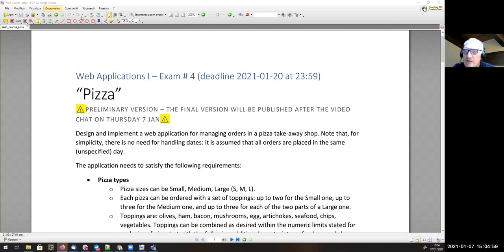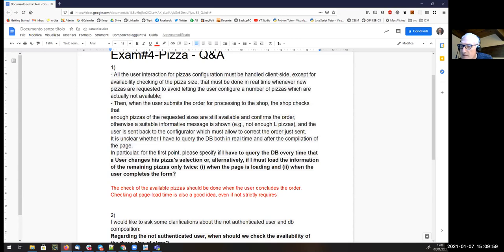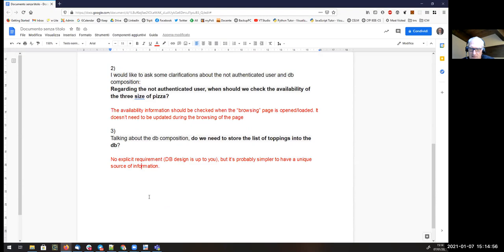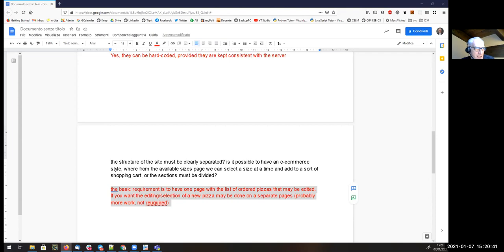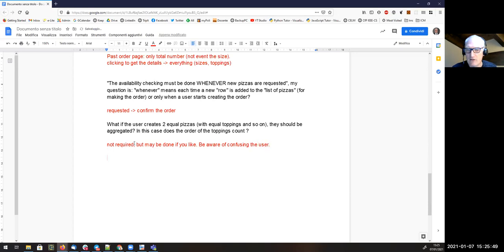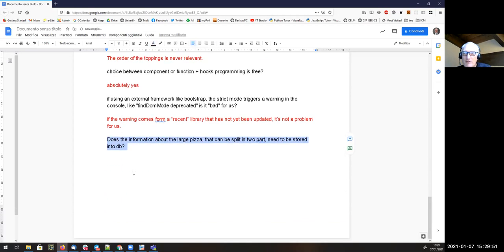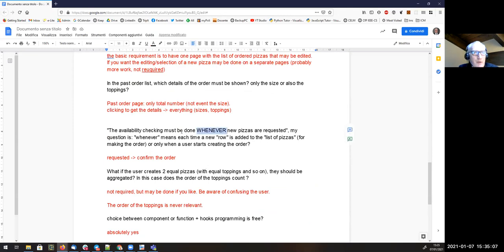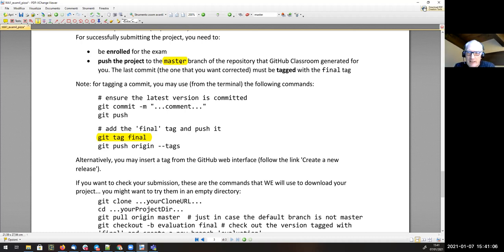WA1-2020-Z14: Q&A about Exam#4 (Pizza)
Video Chat 14, date 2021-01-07.
Q&A about Exam#3 (Pizza configurator)